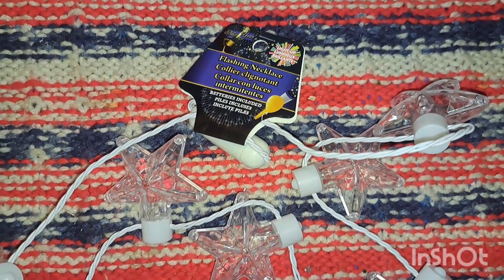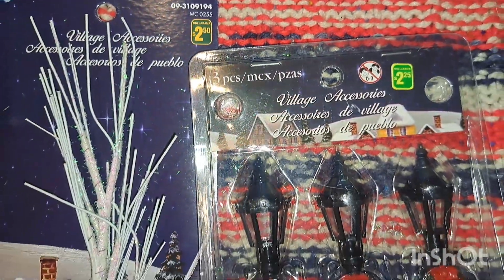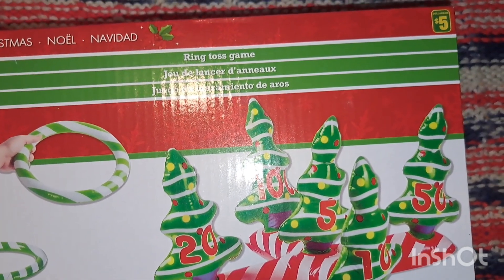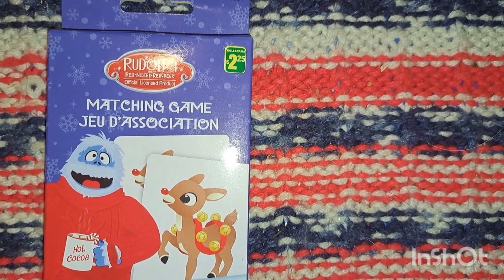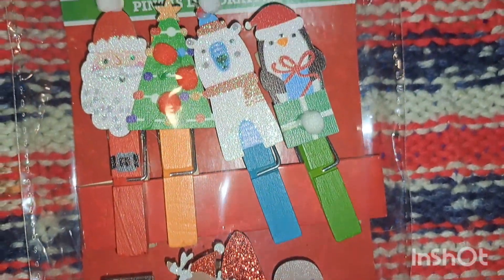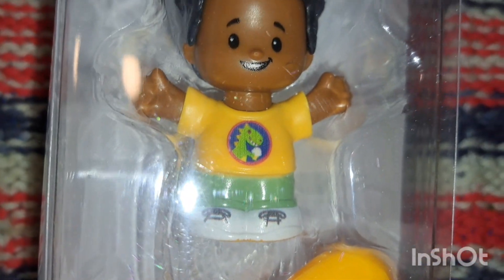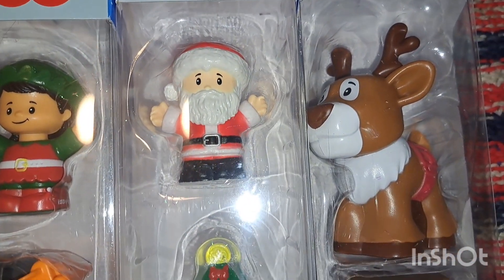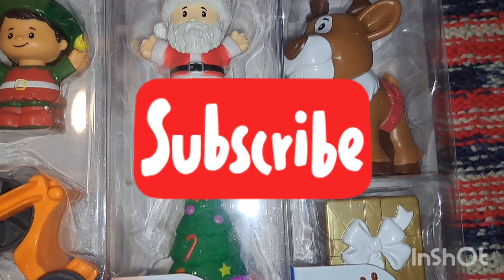🏃‍♀️ 🏃‍♂️ RUN Dollarama Haul 💚 #26 Part 2